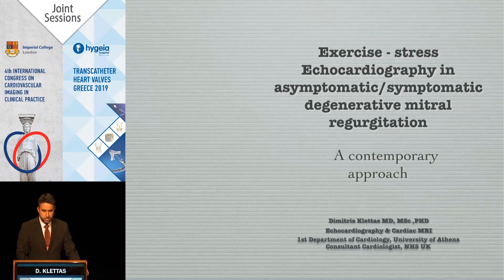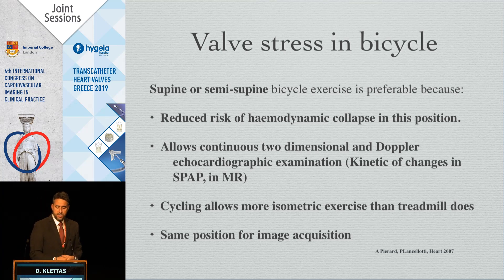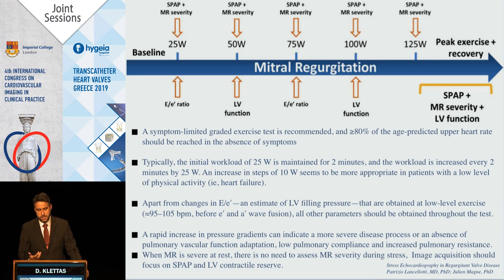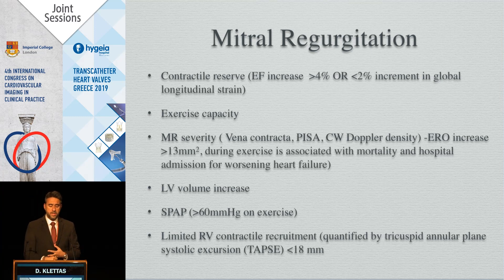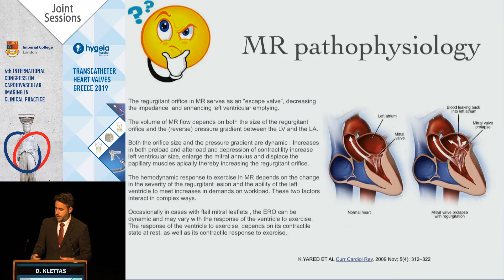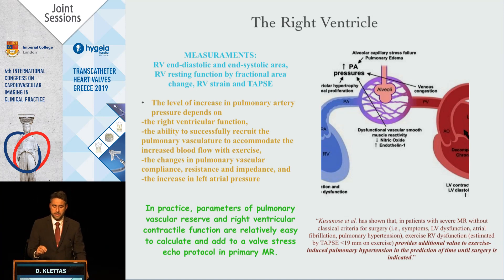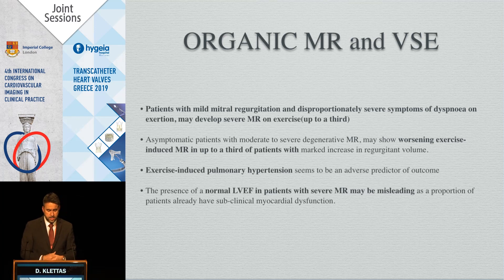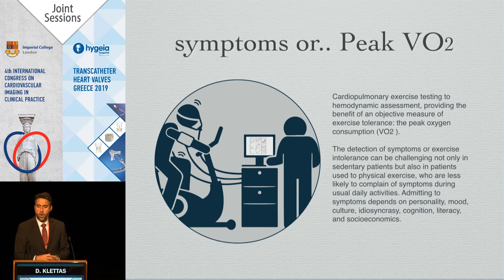D. Klettas | Exercise-stress echocardiography and effort intolerance in asymp...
3/5Αίθουσα Banquet Hall, MAICC -
18:30-20:00 JOINT SESSION II
Πρόεδροι: G. Athanassopoulos,G. Giamouzis,A. Trikas
18:30-18:45 Exercise-stress echocardiography and effort intolerance in                    asymptomatic/symptomatic degenerative mitral regurgitation
D. Klettas
18:45-19:00 Mitraclip vs. PASCAL. Similarities and differences
K. Spargias
19:00-19:15 Lessons from the MITRA-FR and COAPT studies; How should we quantify MR?
K. Papadopoulos
19:15-19:30 Percutaneous mitral repair after failed open surgery
S. Kar
19:30-19:45 Who are the best candidates for experimental TMVR in 2019?
N. Kleiman
19:45-20:00 Lessons from an International Registry on Transcatheter Tricuspid Thearapies
F. Maisano